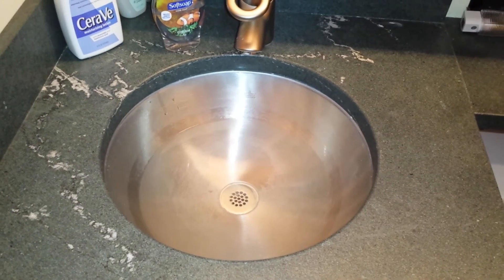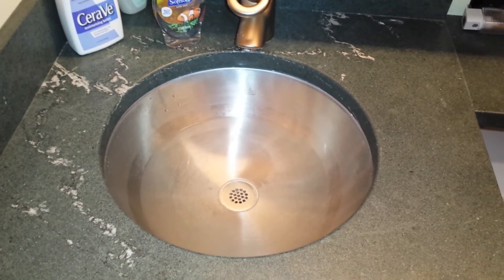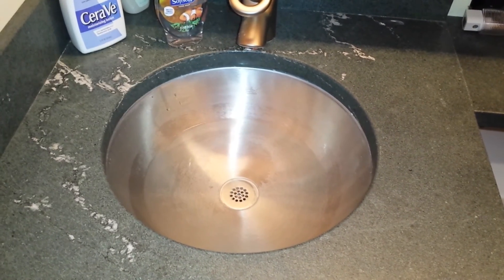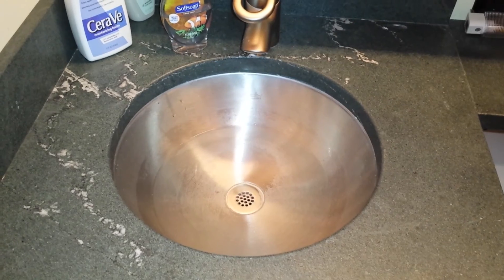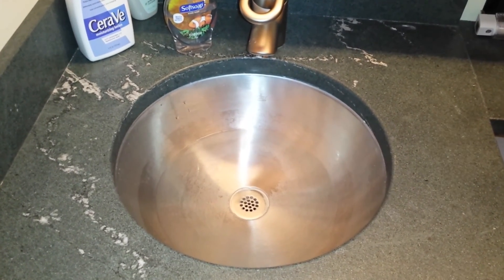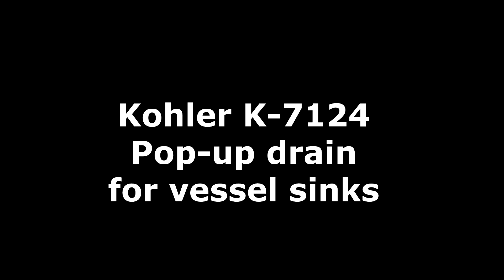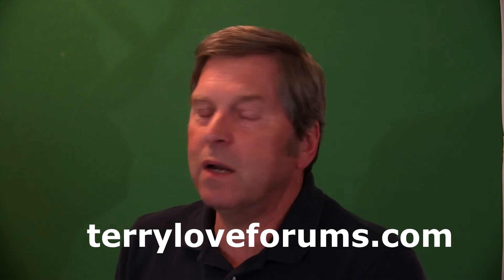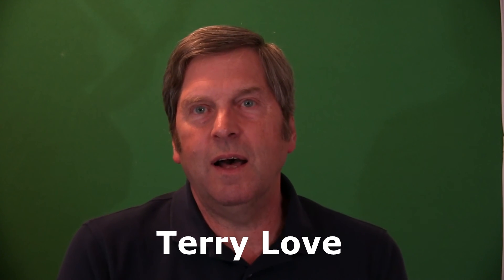Vessel sink draining slow, choose the correct drain.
Is your vessel sink draining slow?  Many grid drains won't work with a vessel sink without the overflow. Here is a K-7124 pop-up drain by Kohler that speeds up the drain many times over.  Terry Love